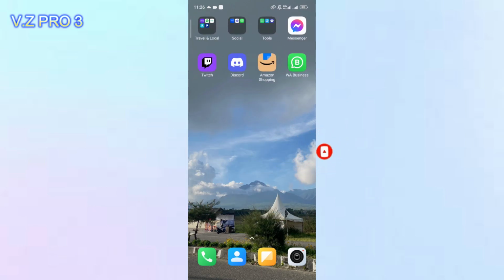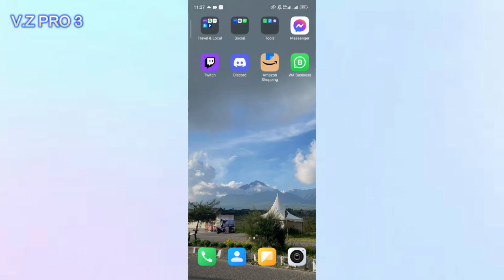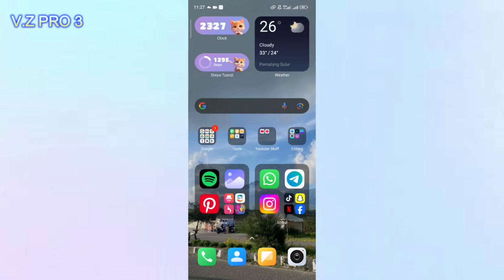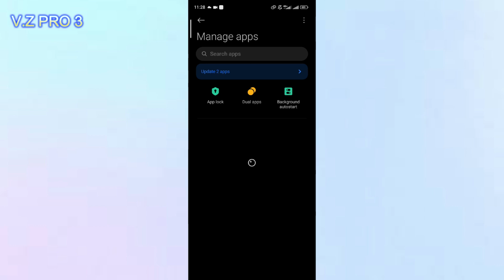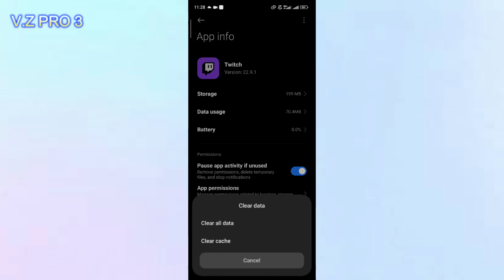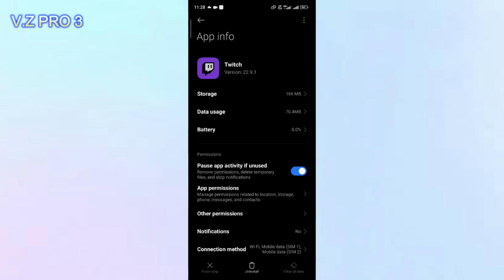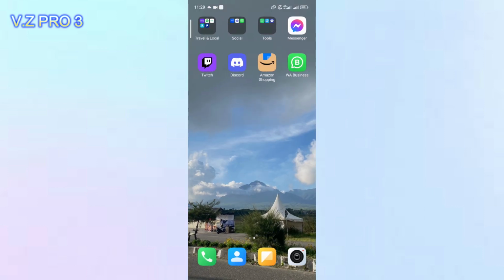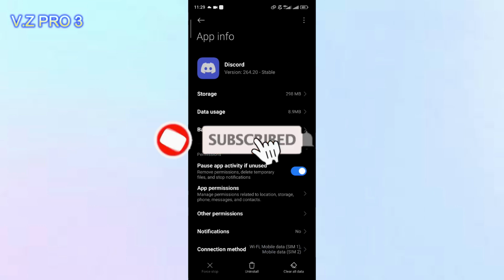How to Clear App Data on Android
Cache memory stores temporary data for browsers, games, streaming, and other apps. This data includes miscellaneous information, such as thumbnails, video snippets, and search history. It reduces load times and makes apps process information faster. All apps, such as YouTube, Spotify, or the gallery app on your phone, save this information as cache data.